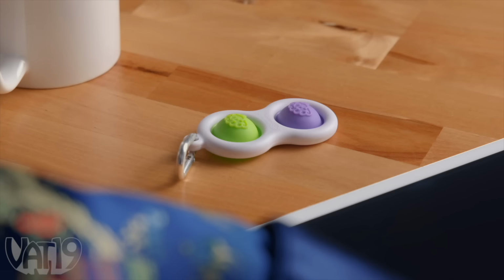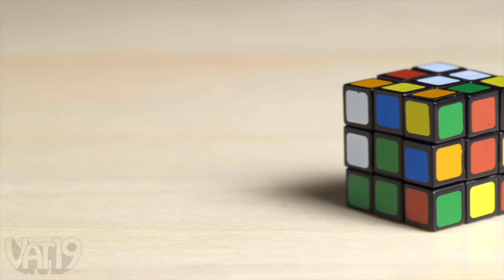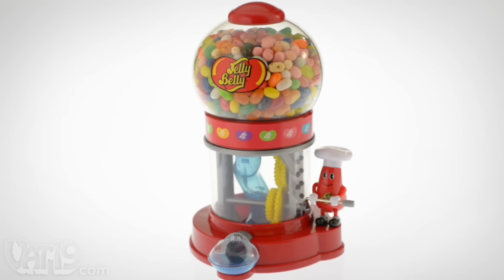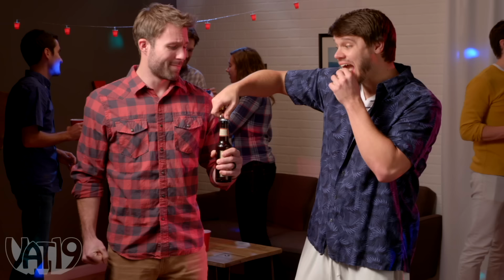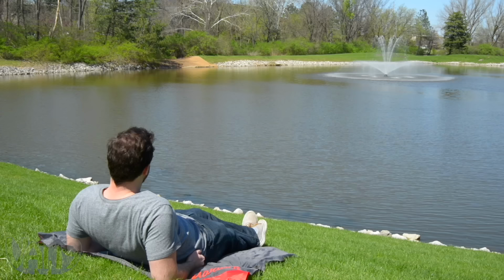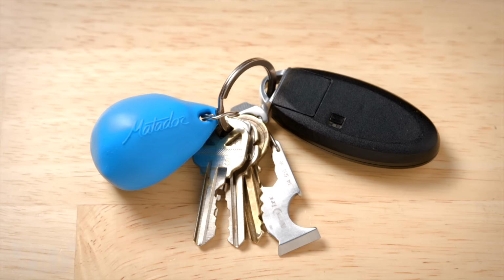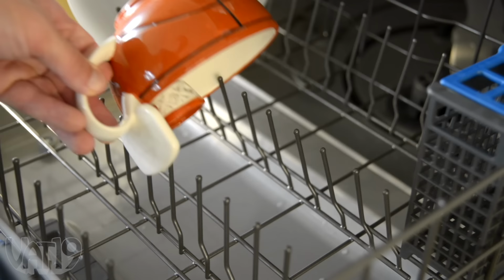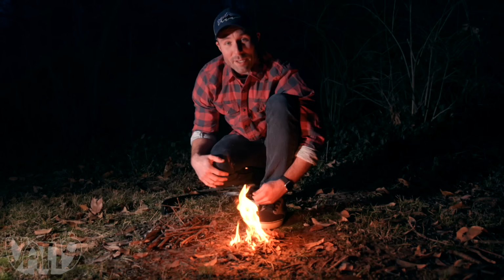11 Products You'll Always Want to Carry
Wallet... keys... fidget toy. Once you get addicted to the popping pleasure of the Simpl Dimpl, you'll never want it far from you. Check out the toy and these other products you'll always want to carry.